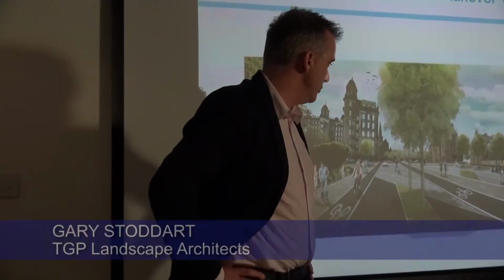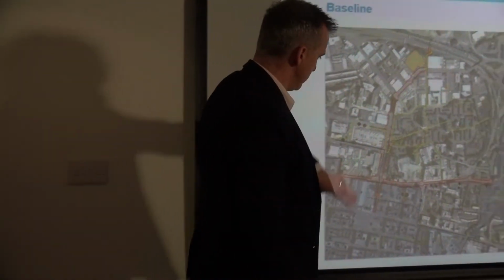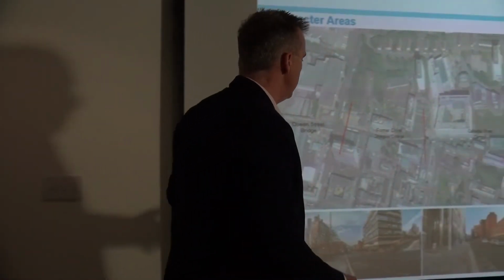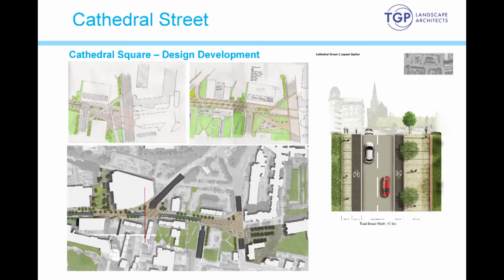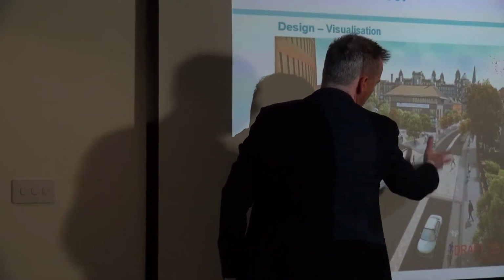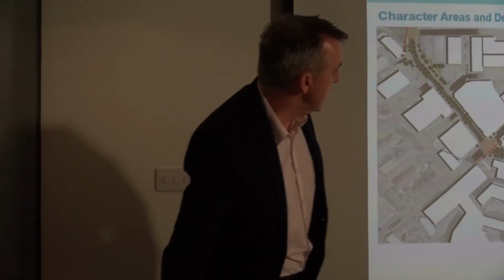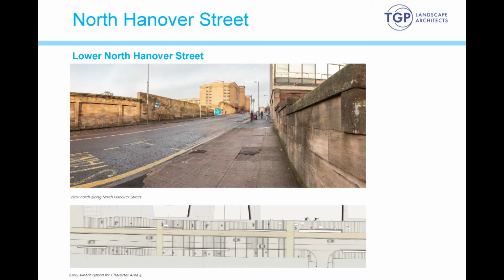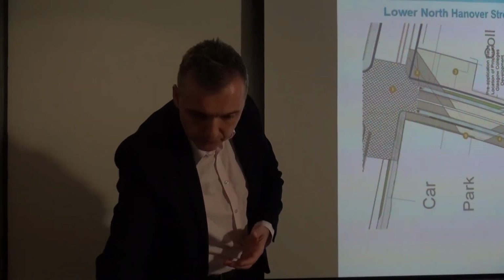LIS Reflections: Glasgow Avenues - Gary Stoddart